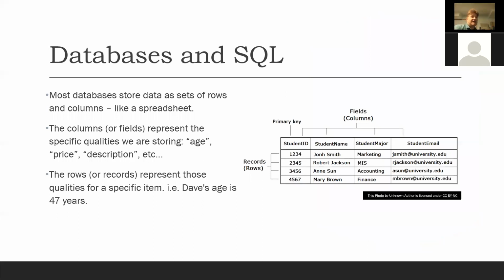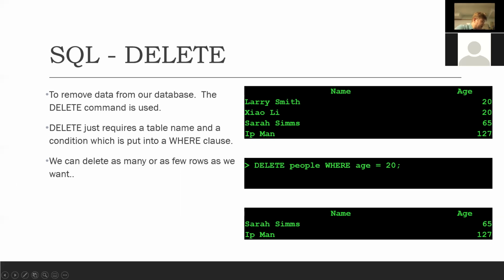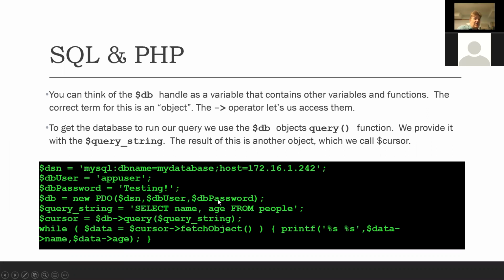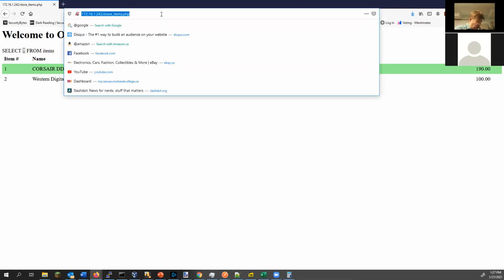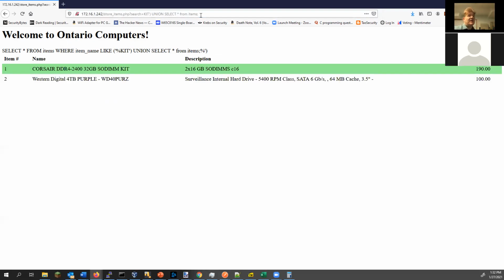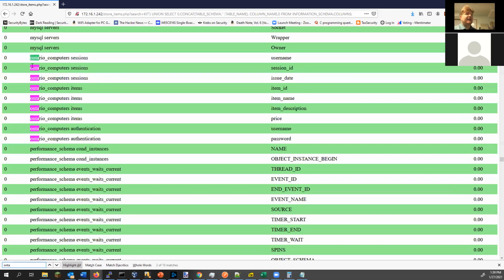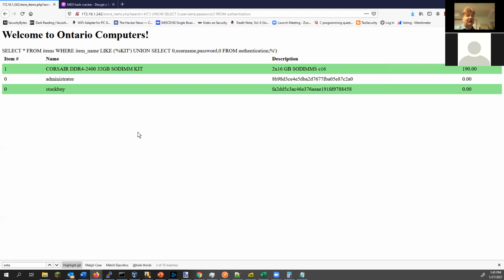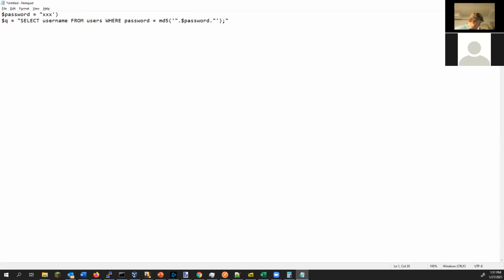CYBR-10010 - Software Development and Best Practices - SQL Injection